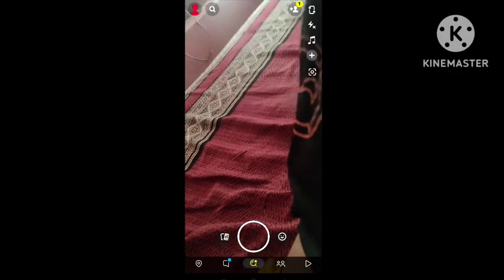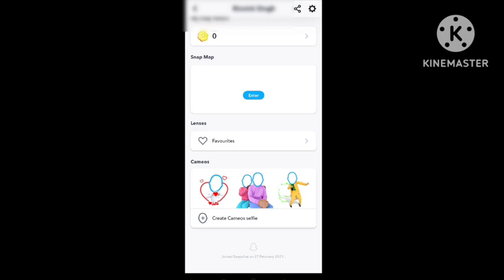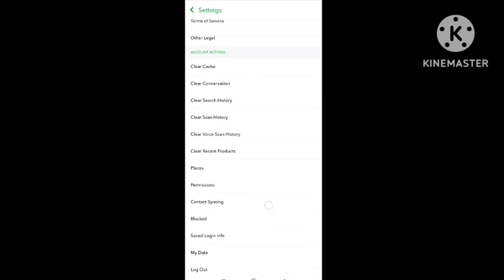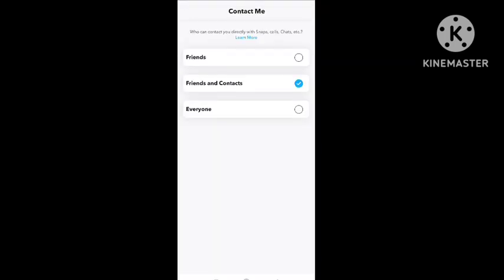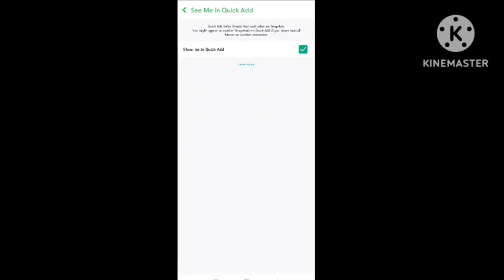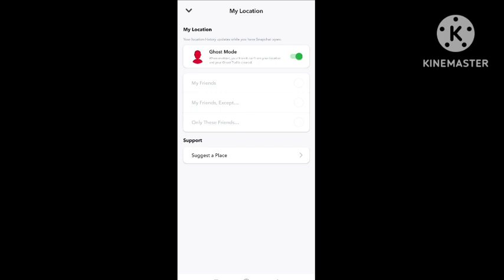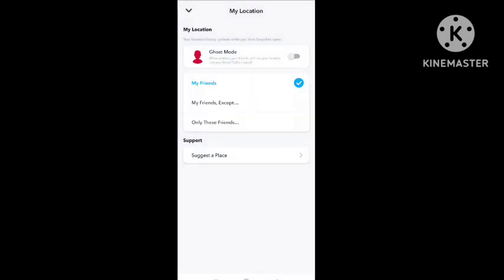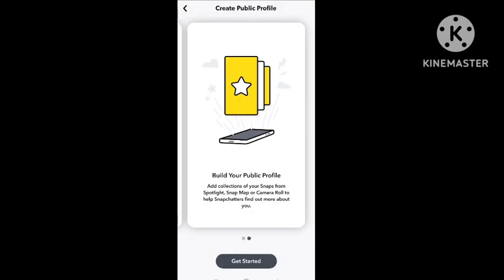How to make public profile on snapchat | get public profile on snapchat